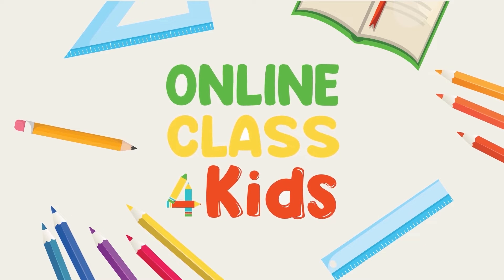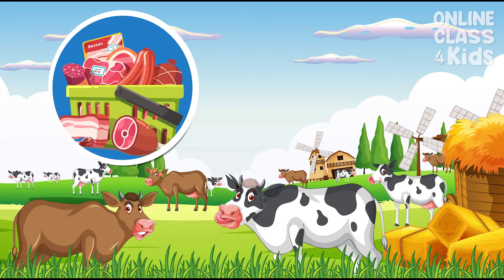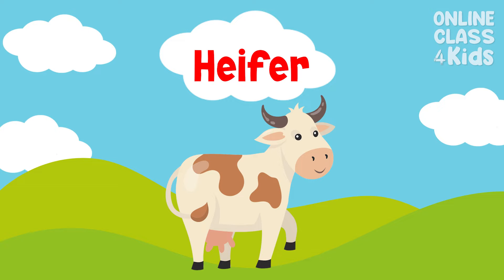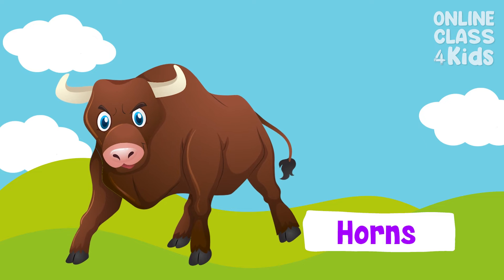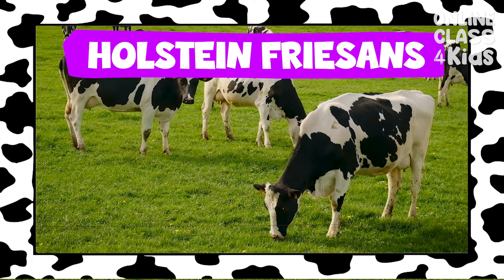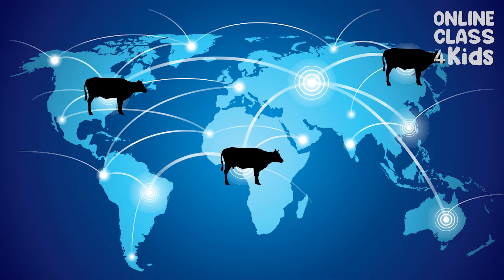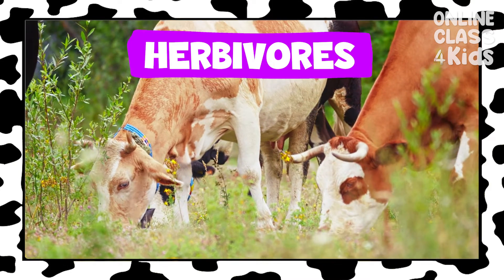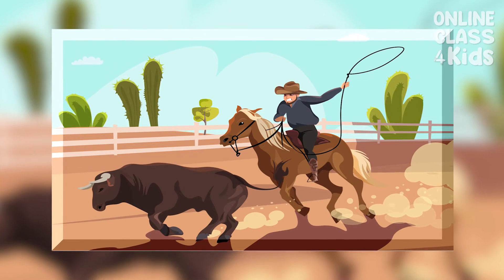Cows | Learning about Cows for Kids | Science Video | Natural Science Lessons | Life Science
Mooo! Cows are one of the animals you may see on a farm. They produce a lot of products like our favorite milk and cheese! In this lesson, let us explore and discover facts about these COWS!

Welcome to our exciting science lesson about cows! In this video, we will explore the fascinating world of these amazing animals and learn about their behavior, habitat, and unique features.

We'll start by talking about where cows come from and how they have been domesticated by humans for thousands of years. We'll learn about the different breeds of cows, including Holstein, Angus, and Jersey, and how they differ in size and appearance.

Next, we'll take a closer look at some of the unique features of cows. We'll learn about their four-chambered stomachs, which allow them to digest tough plant material, and their long tongues, which they use to grasp and pull grass into their mouths.

We'll also discuss how cows communicate with each other, using different sounds and body language to convey messages. We'll learn about how cows live in herds, with a social structure that is led by dominant females.

We'll also talk about what cows eat and how they have adapted to survive on a diet of grass and hay. We'll learn about how cows graze and how they have been bred over time to produce more milk and meat.

Finally, we'll discuss the importance of cows to humans and how they are used for milk, meat, and other products. We'll learn about the ethical considerations that come with raising and using cows, and how we can all make more informed choices about the food we eat.

This video is perfect for kids who love animals and want to learn more about cows. It's also a great resource for parents and teachers who want to teach their kids about the importance of ethical food choices.

So join us for this fun and educational science lesson about cows.